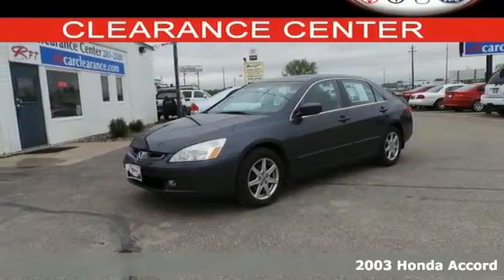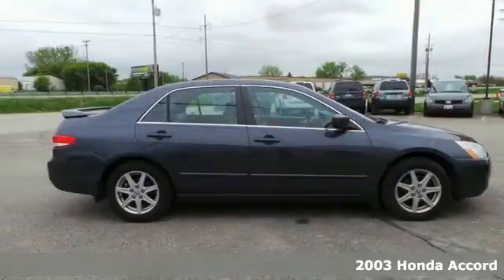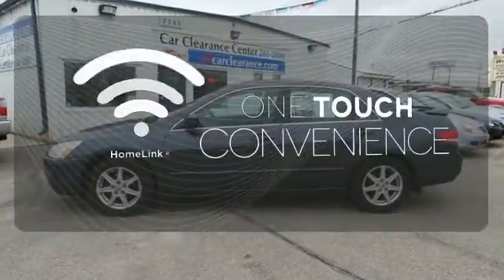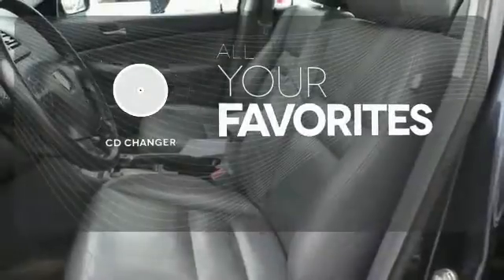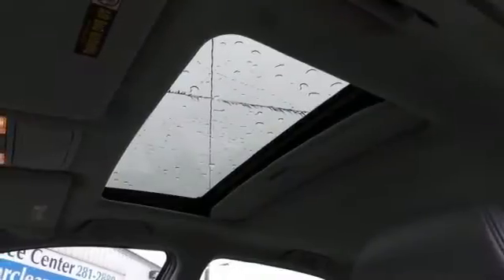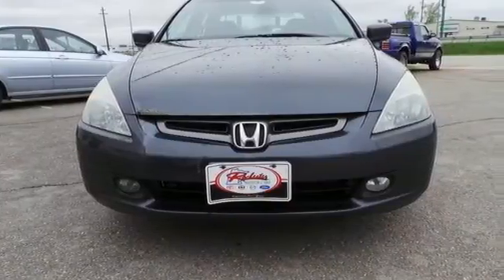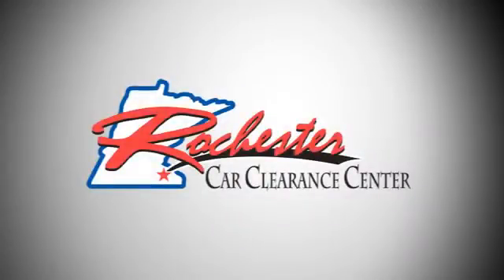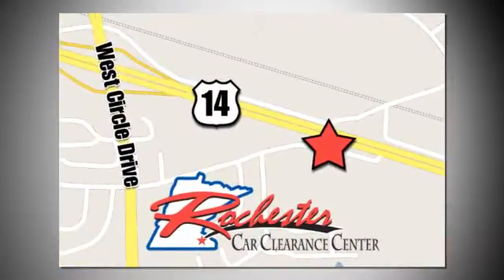2003 Honda Accord Rochester Winona, MN XA3653 - SOLD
Year: 2003
Make: Honda
Model: Accord
Trim: EX-L
Engine: 3.0L V6 SOHC VTEC 24V
Transmission: 5-Speed Automatic with Overdrive
Color: Gray
Mileage: 195346
Stock #: XA3653
VIN: 1HGCM66573A008653

Tune-Ups
Transmission Service
Brake Service
Performance Parts
Factory Wheels

Address:
2980 HWY 14